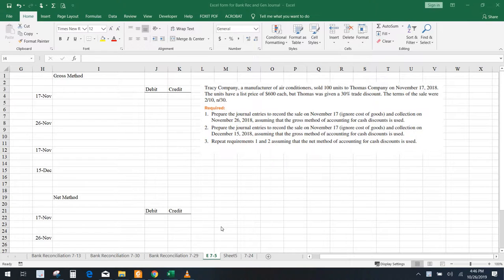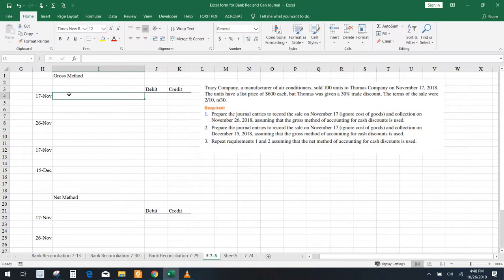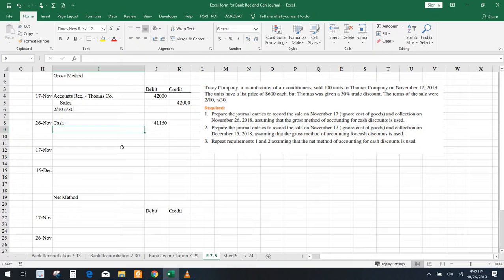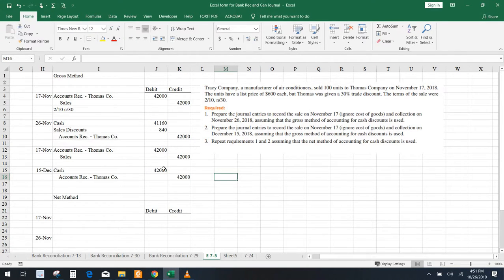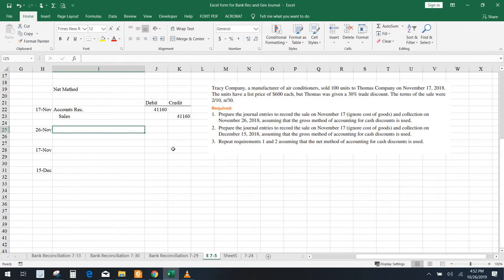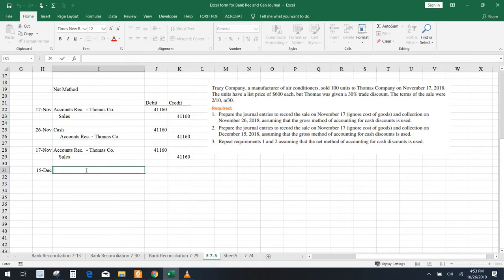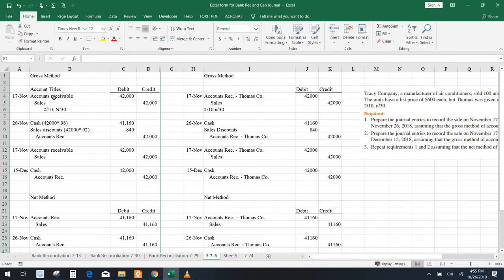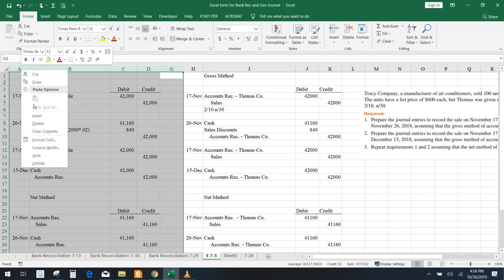Cash Discounts Gross and Net Methods